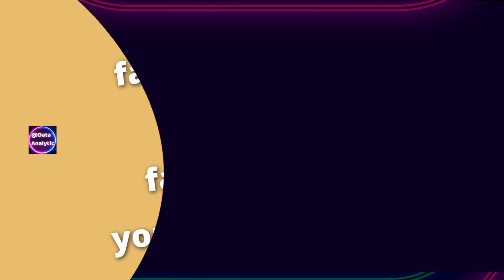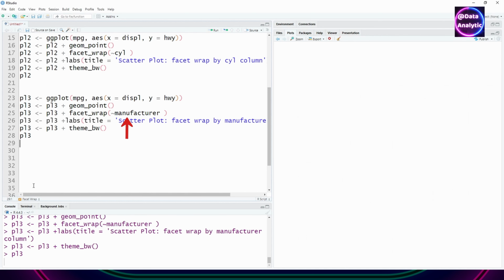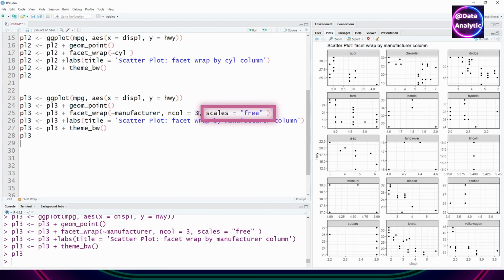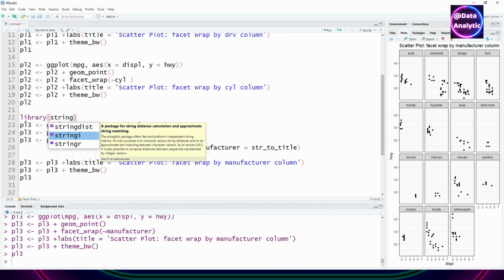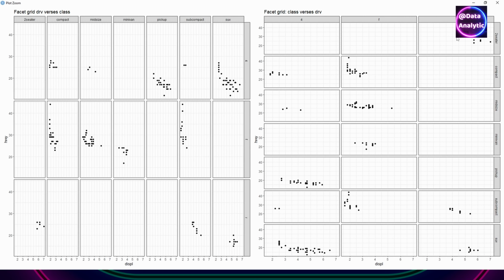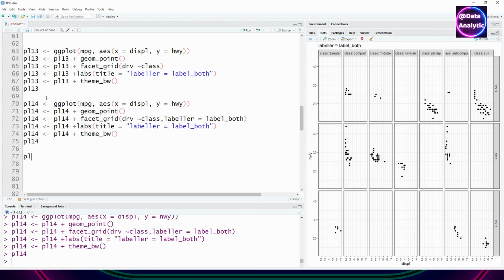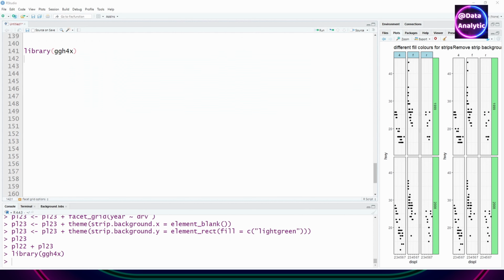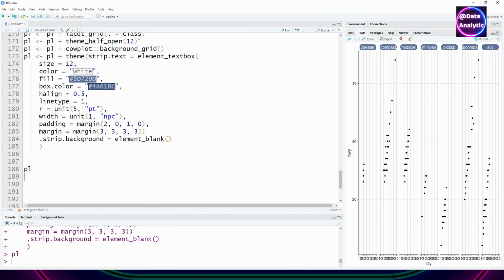Facet Wrap vs Facet Grid in ggplot2 — R Tutorial for Beginners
You’ll learn:

✅ The difference between facet_wrap and facet_grid
✅ How to split your plots into rows and columns
✅ Practical examples with ggplot2 in R
✅ Tips to make your visualizations clear and professional

Perfect for R beginners who want to master data visualization with ggplot2!